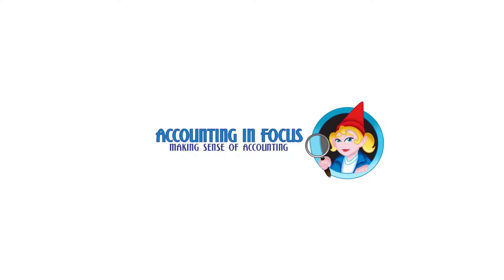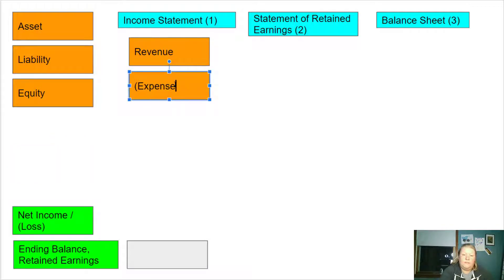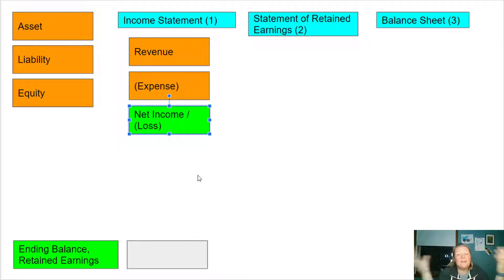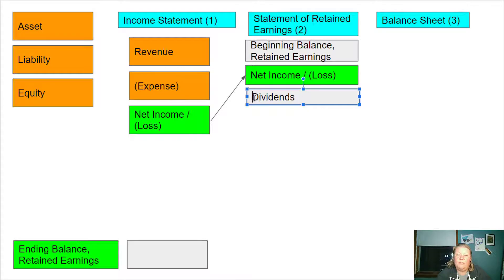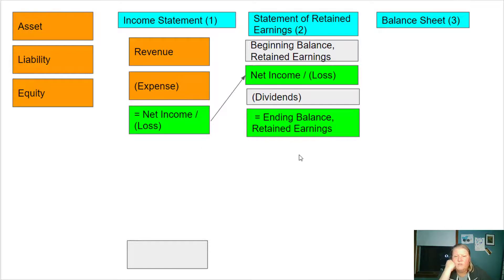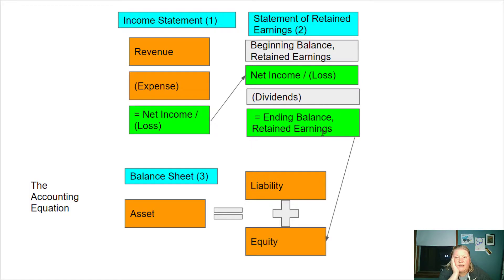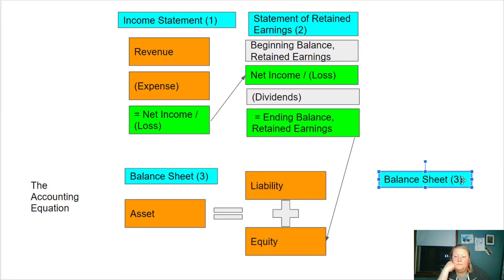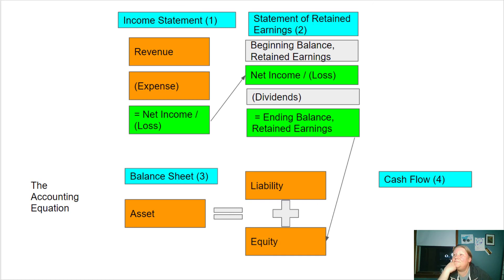Basic Financial Statements and the 5 Types of Accounts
In this video, we discuss how the 5 types of accounts are used to contruct the basic balance sheet. We use assets, liabilities, equity, revenues, and expenses to build the income statement, statement of retained earnings, and the balance sheet. We also briefly discuss the statement of cash flows. A visual representation of the statements is shown to see how the statements flow together. I also spend time talking about the order in which the statements are created.